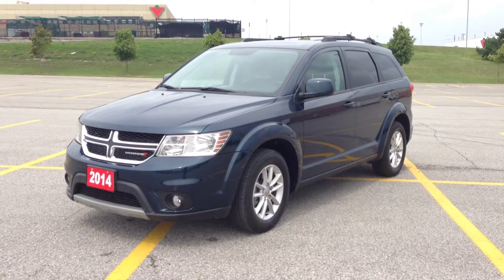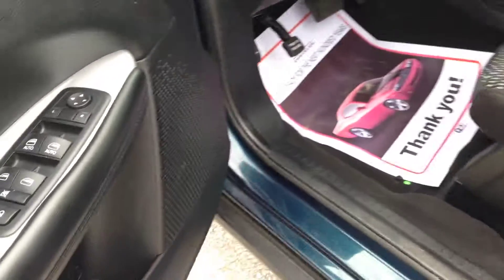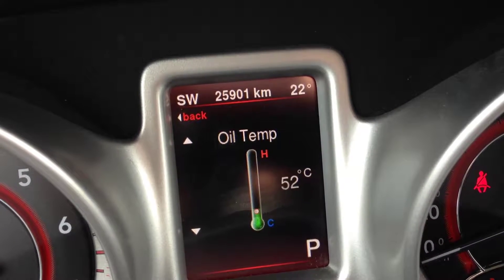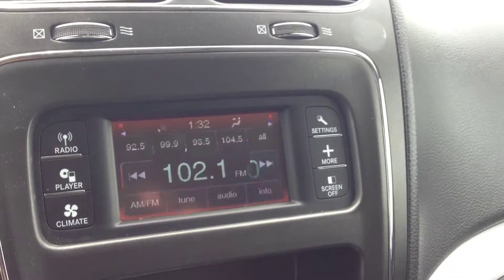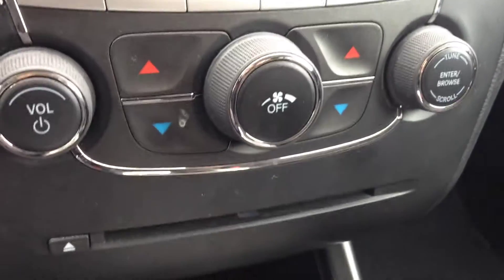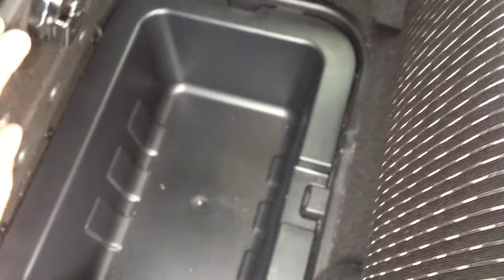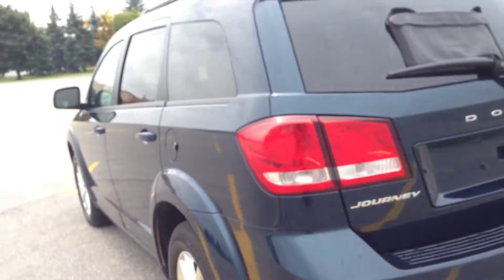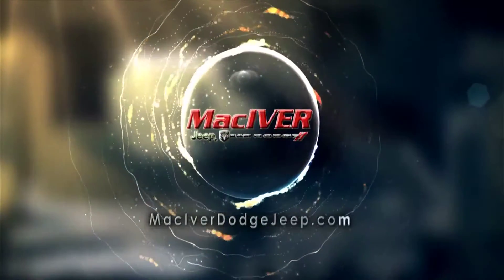2014 Blue Dodge Journey SXT Newmarket Ontario | MacIver Dodge Jeep